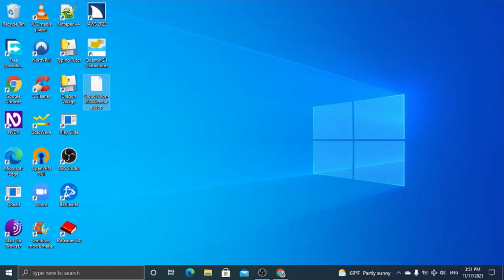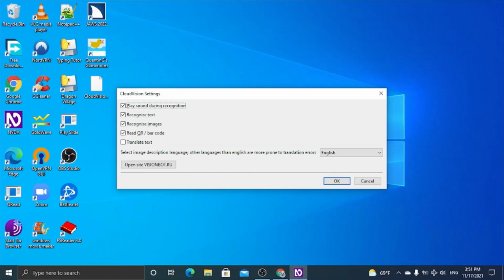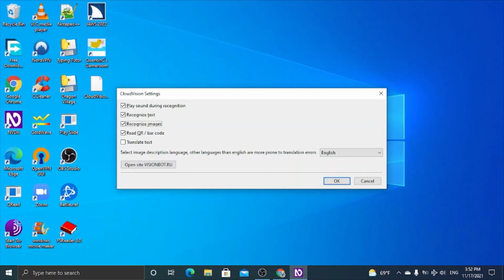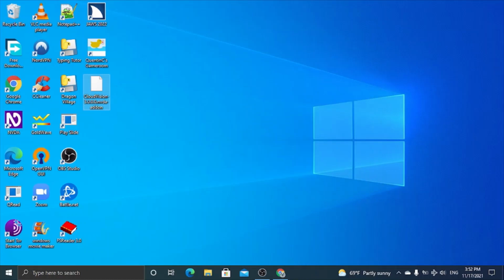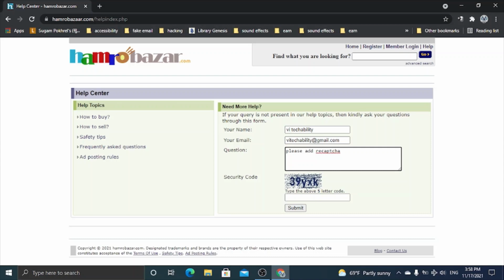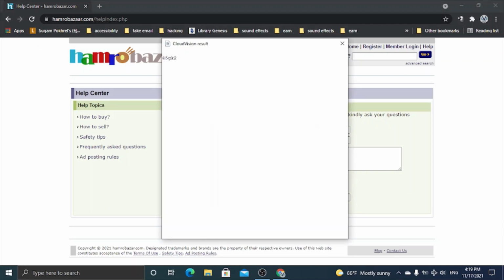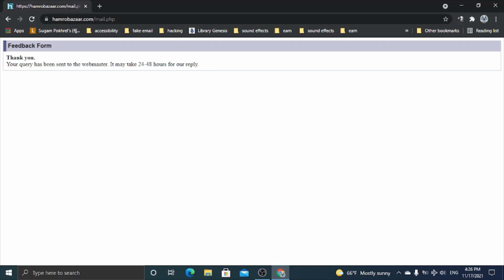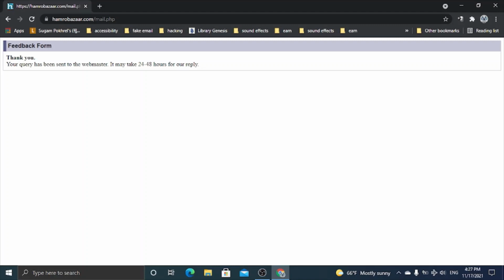How to Solve Captcha as A Blind | Solve Captcha Independently with Your Screen Reader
Solving Captcha is the gratest problem that we visually impaired people face
specially solving the image captcha.
today in this video you will learn about how you can solve captchas easily without anyone's help.
watch this video till the end to learn about the process.
I am sure that after watching this video you don't need to depend upon others to solve captcha.

A captcha is a string of written letters and numbers which are hard for a computer to read but relatively much easier for a human to identify. it is a machine generated challenge to identify and distinguish the human input from of robots.
Sometimes machines are used to exploit the functionality of websites e.g. generating a thousand of complains per second to turn the system down.
Machine traffic is also used on targeted website for accounts to be created for the purpose of advertisements of specific brands. The functionality of a program is limited to clicking and typing the required information in specific fields.
Such tasks become too easy for robots to perform.
Luckily, we do have something available to counter this issue.
Although the captcha is given in audio form as an additional option by a number of websites, there are a lot of website where text captcha is the only option to solve and get through.
It becomes a hassle for a visually impaired to rely on a sighted assistant to solve the text captcha.
Previously, we had an extension called
webvisum
available for mozilla firefox to solve out captcha for us automatically, however that extension stopped supporting the latest versions of firefox.
For that purpose, a lot of our subscribers were in search of a reliable solution to solve the captcha challenge. Fortunately, we are able to present to you a trick which will help to solve captcha easily
developer: alekssamos

webvisum
webvisum for firefox
webvisum for google chrome
google chrome
chrome
chrome canary
captcha solver for chrome
how to install captcha solver in chrome
JAWS captcha solver
NVDA captcha solver
free captcha solver
auto captcha solver free
recaptcha solver firefox
captcha solver python
auto captcha solver for 2captcha
captcha solver for blind
recaptcha solver api token
auto captcha solver apk
captcha solving bot
audio captchas
universal design
visually impaired
solve captcha to continue
how to solve captcha automatically
how to solve captcha faster
image captcha solver free
blind captcha
captcha solving bot
captcha alternative for visually impaired
death by captcha
captcha solver online free
captcha solver github
captcha solver api
captcha solver firefox
captcha solver python
captcha solver job
captcha solver app
captcha entry job
captcha typing
captcha code
captchatypers
captcha club
Captcha solving for visually impaired
Buster
CAPTCHA recognition
CAPTCHA solving, solve CAPTCHAs, CAPTCHA API, Anticaptcha, OCR online
how to solve captcha problem
how to solve captcha problem in chrome
auto captcha solver
what is captcha
bypass captcha
how to auto solve recaptcha
solve captcha
how to solve recaptcha problem
captcha is invalid or expired
captcha not showing in chrome
recaptcha problem google chrome
recaptcha not working
how to remove captcha in chrome
chrome captcha problem
captcha error in chrome
captcha not working in chrome
how to fix captcha invalid or expired
image captcha not showing in chrome
how to fix captcha error in chrome
captcha как убрать
among us captcha meme
как решить капчу
touch the image that is the correct way up
как решить капчу с кубиками
among us captcha
google captcha
captcha solve
captcha training
meme captcha
captcha bot
captcha solved
how to bypass captcha
free captcha solver
Is there a CAPTCHA solver?
captcha solver extension
captcha solver for humans
captcha solver online
cloudvision add-on captcha solve